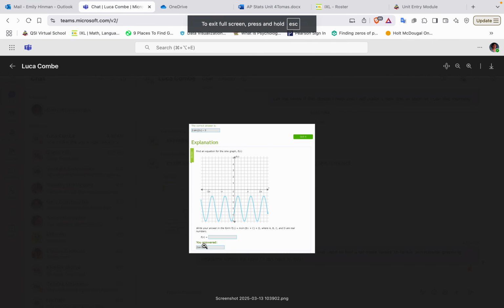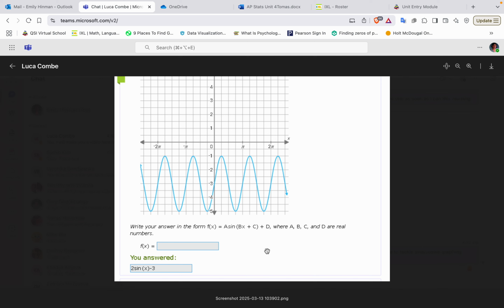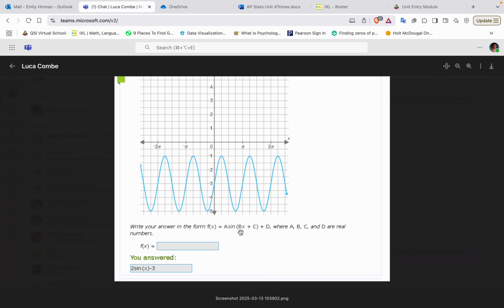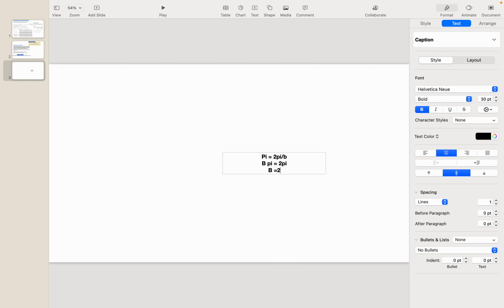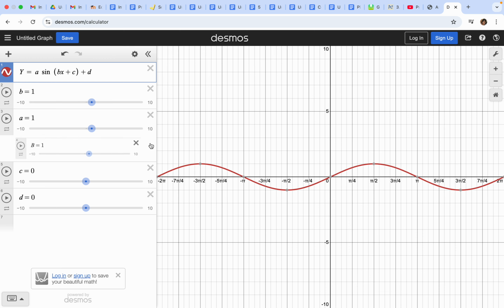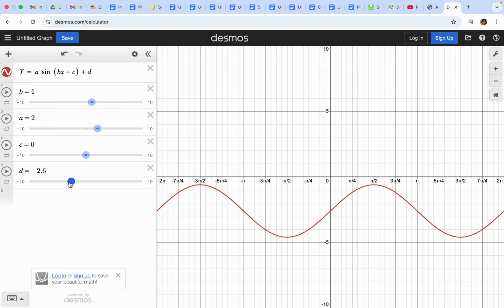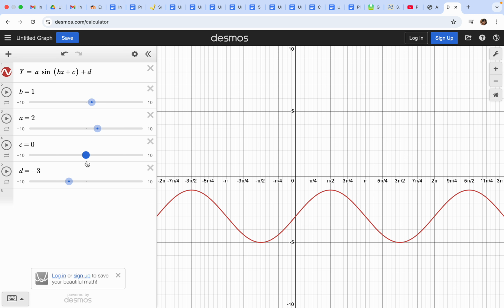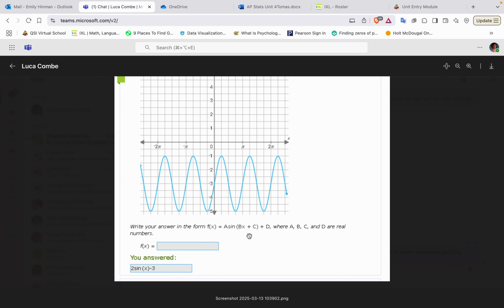IXL Example change of period on sine function